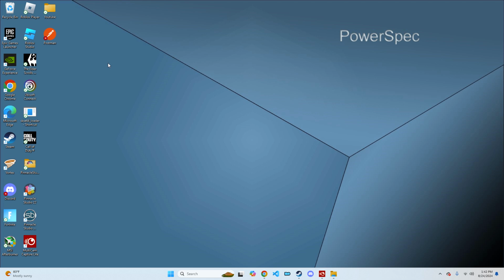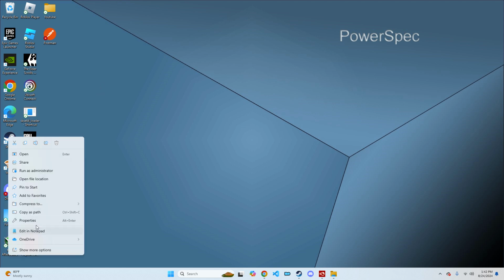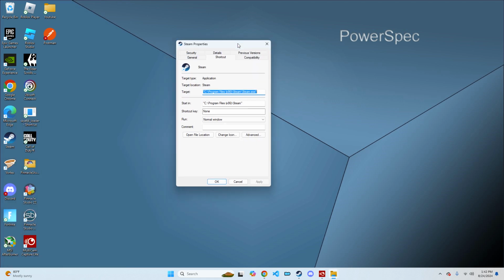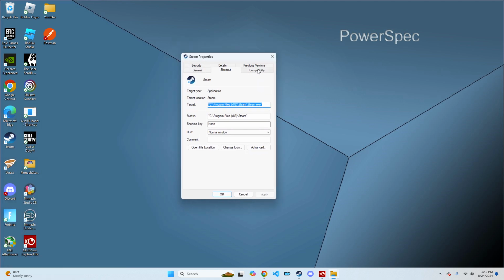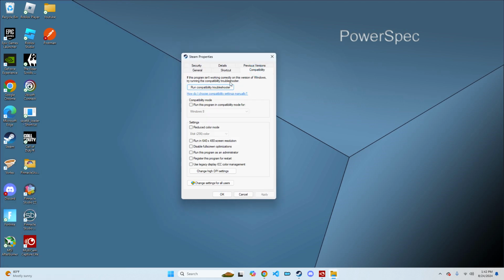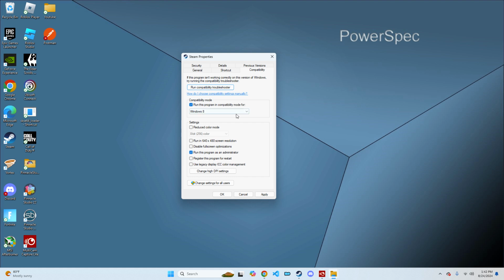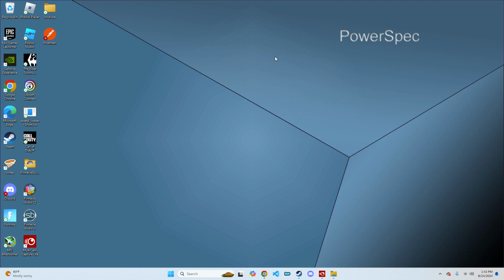Fix MW3 Warzone Error Code 0x00001338 - COD CRASH! (Tutorial)